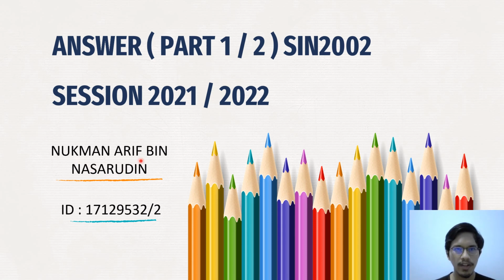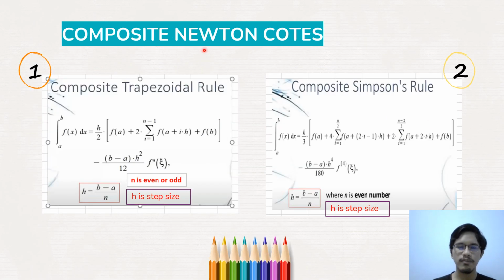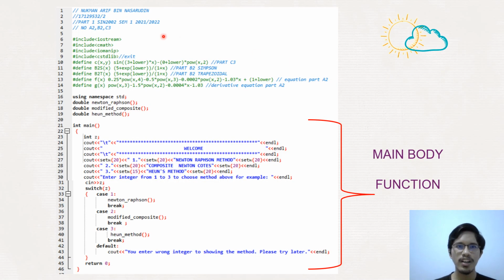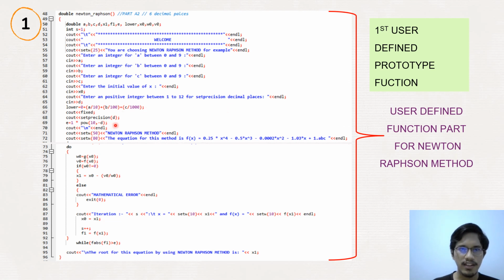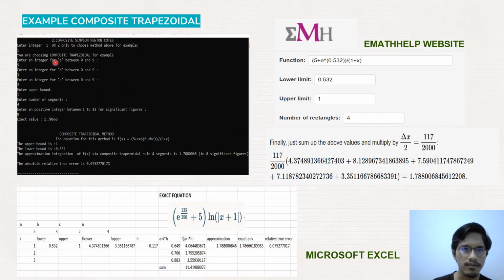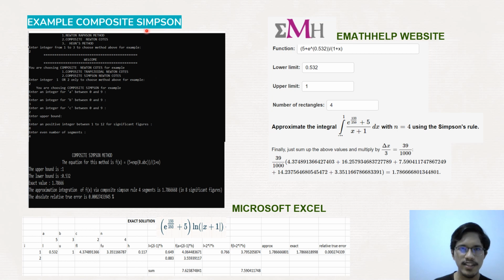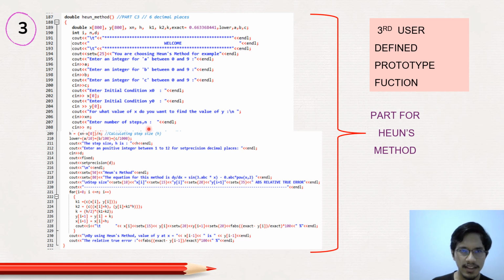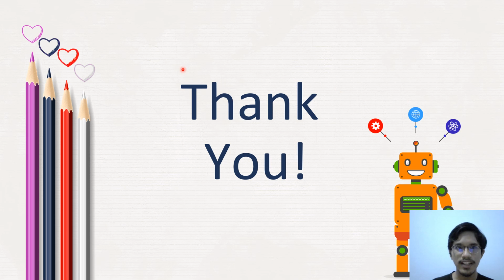SLIDE PRESENTATION SIN2002 17129532